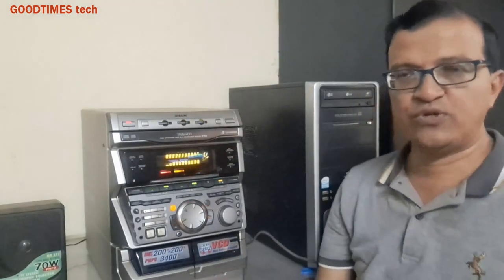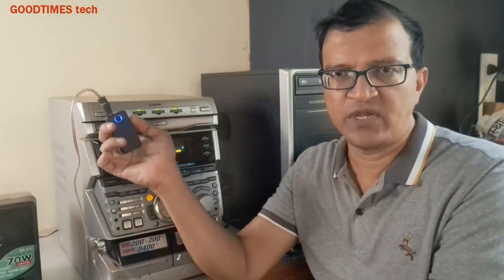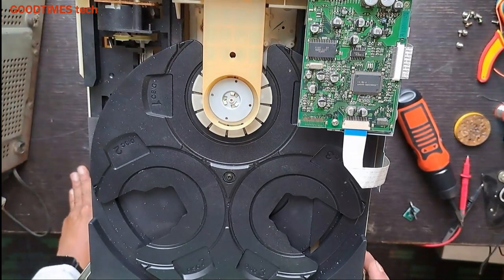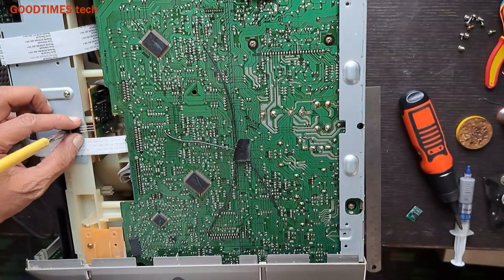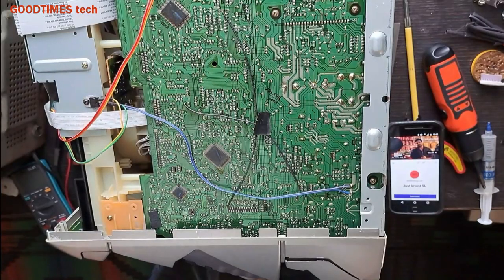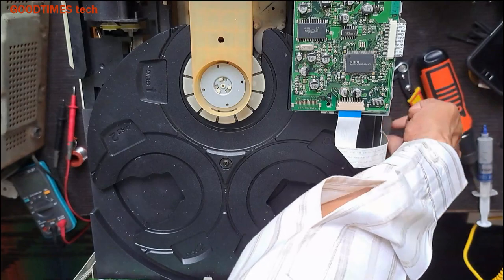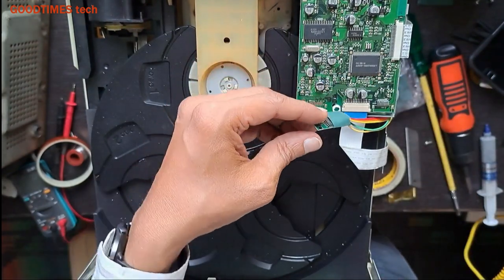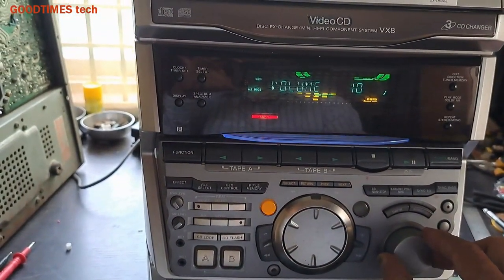How to convert Sony VCD player OR any other old classic audio amplifier into Bluetooth device.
This video is about making use of old abandoned music HiFi audio system by changing it to a Bluetooth device .

Take care and do the conversion on your own risk.

We are a participant in the Amazon Services LLC Associates Program, an affiliate advertising program designed to provide a means for us to earn fees by linking to amazon.com and related sites/apps.

You can buy the parts and tools from links given below:
Big screw driver

Small screw driver

Bluetooth receiver

Bluetooth module PCB

Flexiable wire

Soldering iron

Soldering paste and lead

Heatshrink tubes

Stereo(3.5mm) to 2RCA cable